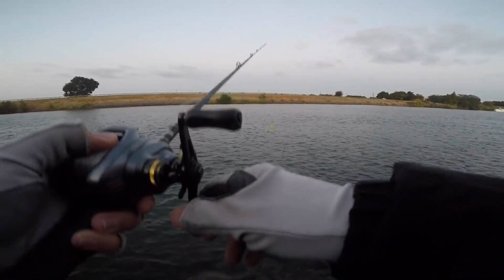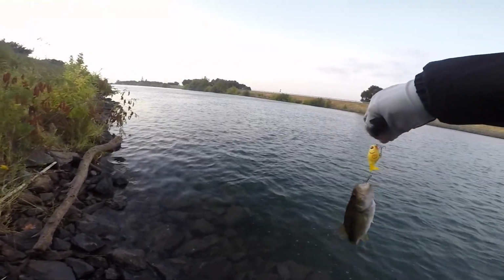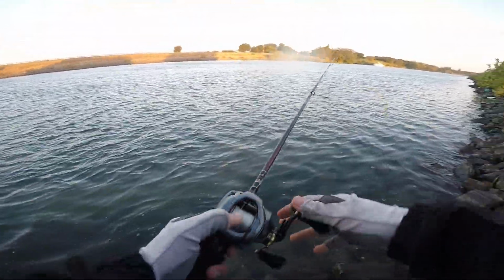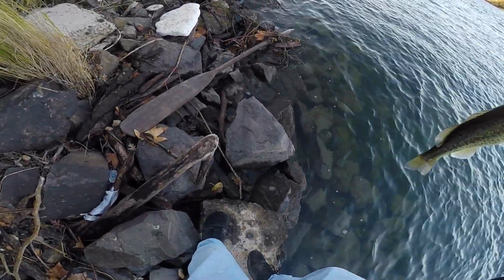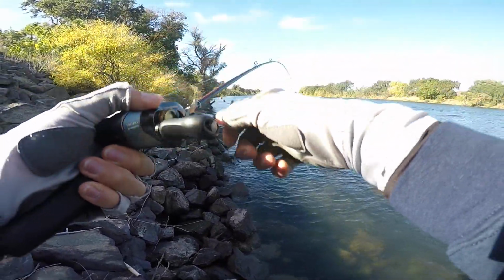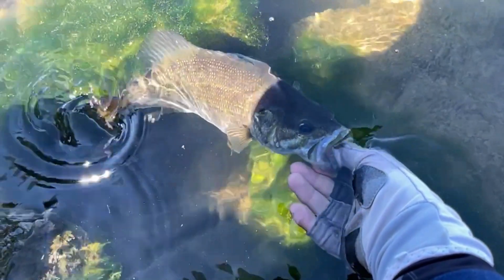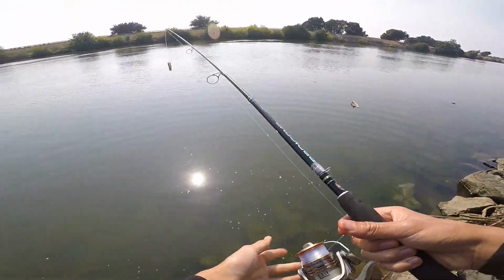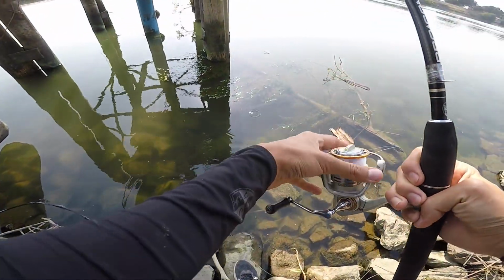Whopper Plopper and Tubes for Bass/Sacramento River Report for Bass, Striper, Salmon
Report starts at 10:34

Lures Used:
Whopper Plopper
NetBait STH Finesse Series Tubes 8pk
Flying C

External Battery
Gopro Battery